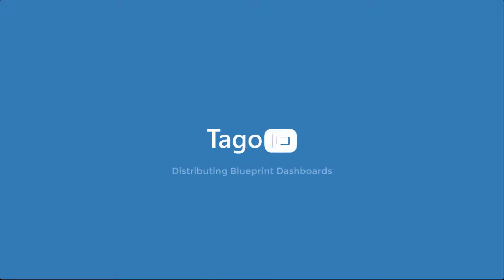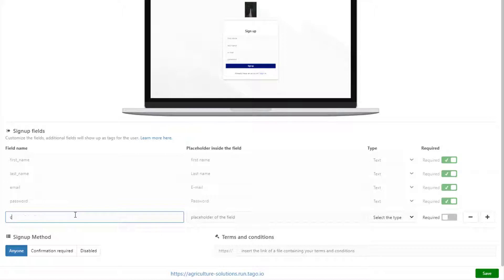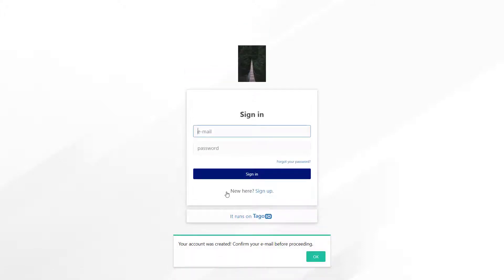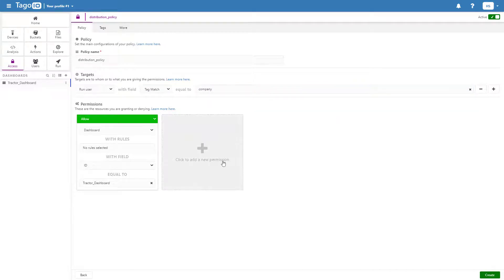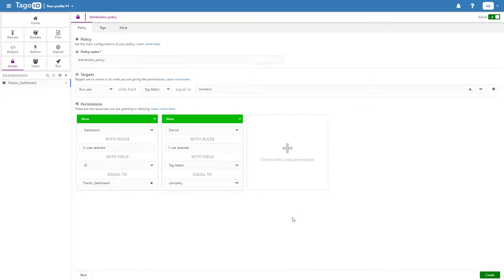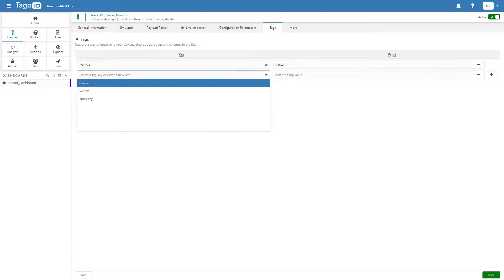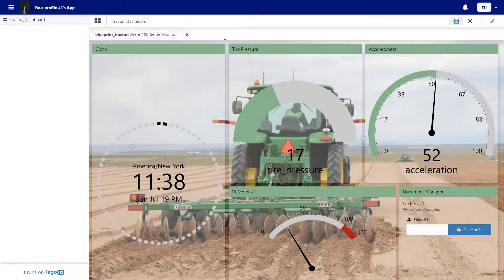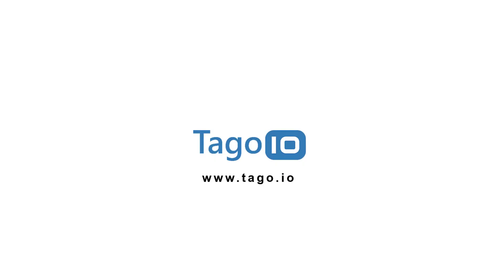Deploying Blueprint Dashboards with TagoRUN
Learn how to deploy blueprint dashboards to TagoRUN users and share IoT device data with specific users.